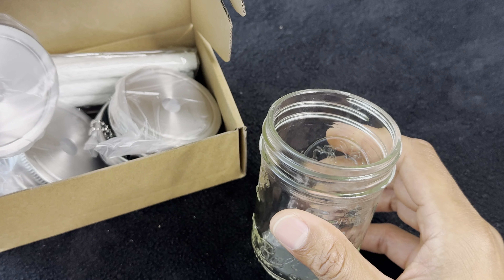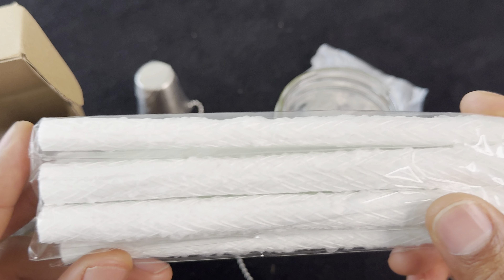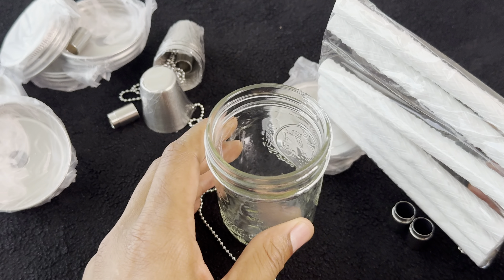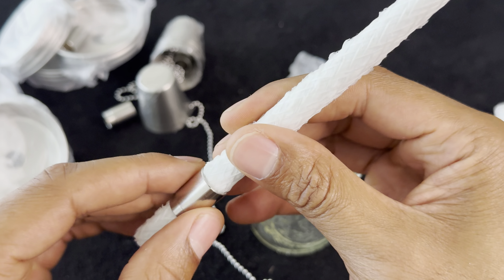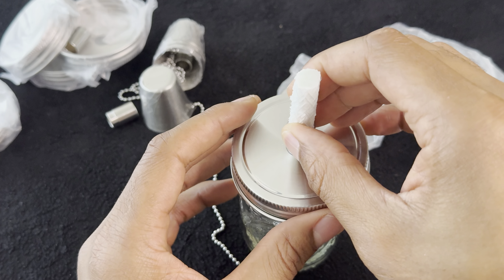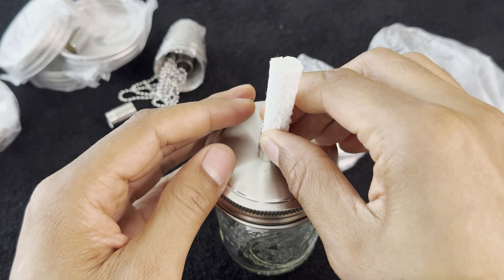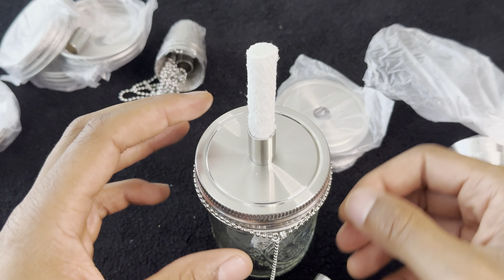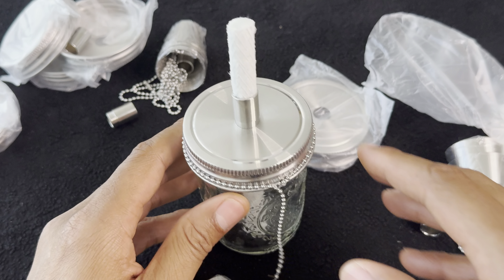Can You Turn a Mason Jar Into a Stunning Lantern?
Can a simple mason jar become a beautiful lantern? Absolutely! In this video, I’ll show you a step-by-step guide to turning an ordinary mason jar into a stunning DIY lantern. Whether you're looking for a cozy addition to your home decor, a perfect outdoor lighting solution, or a unique gift idea, this project is easy, fun, and totally customizable. Watch now and light up your space with this creative mason jar hack!"